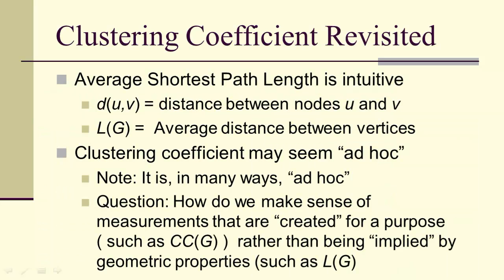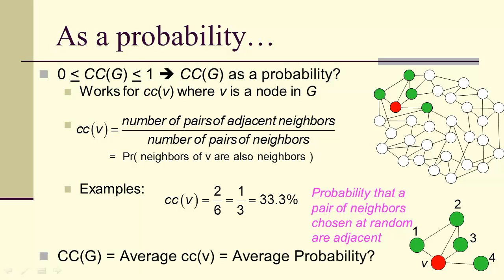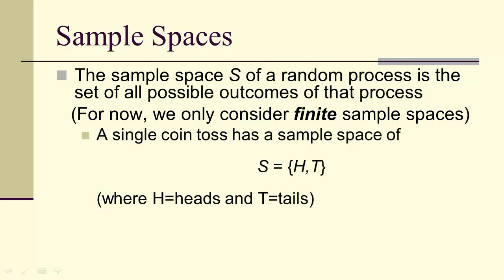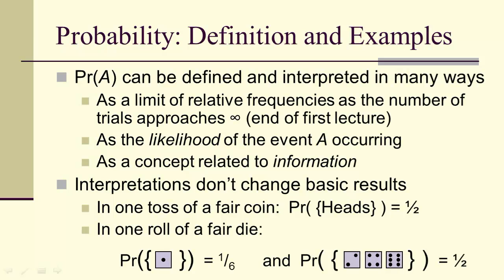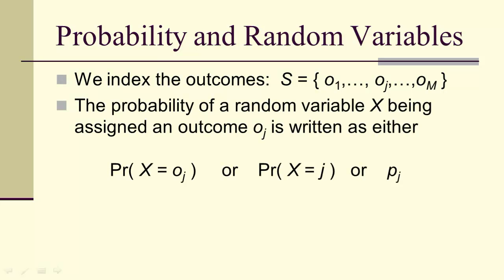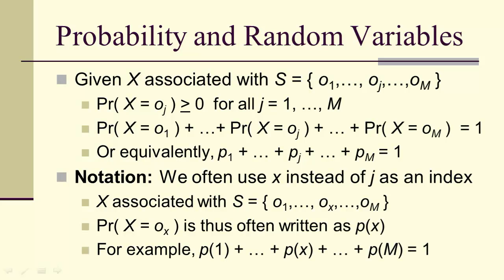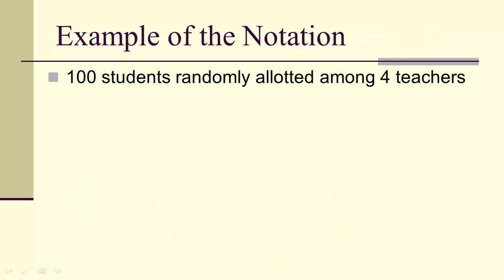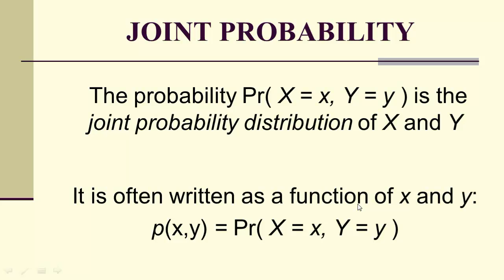BasicProbability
Basic Concepts in Probability